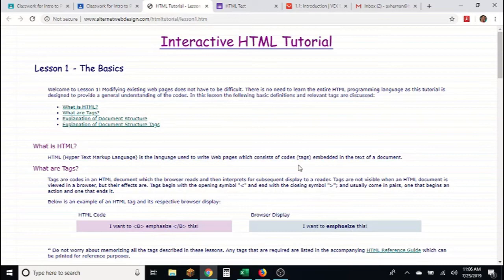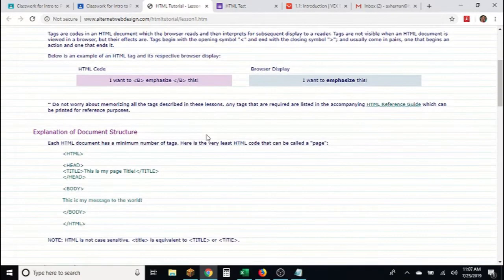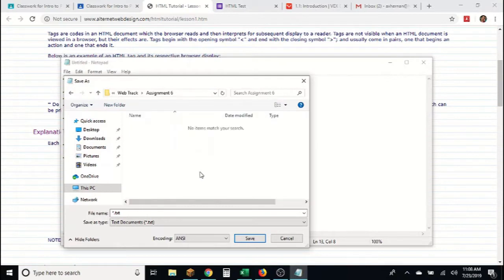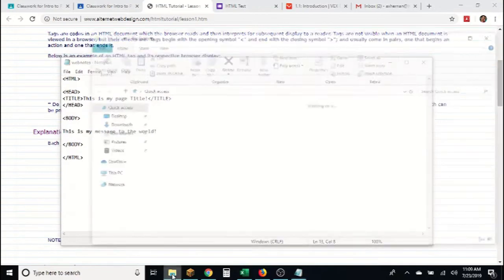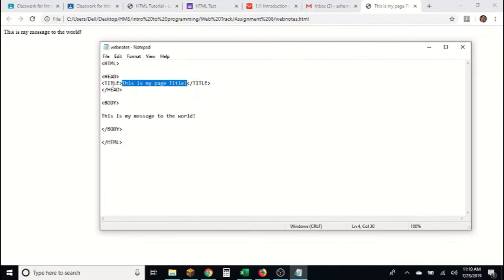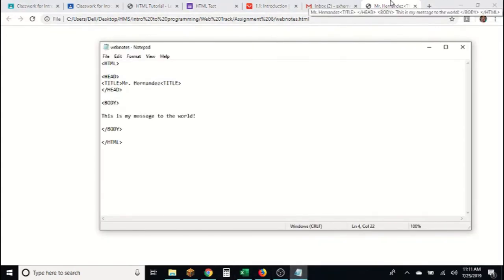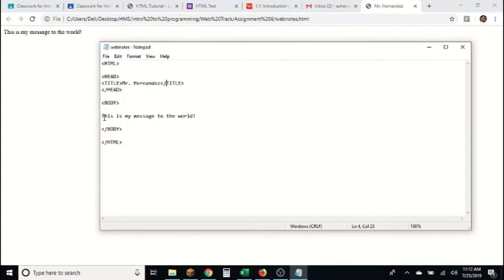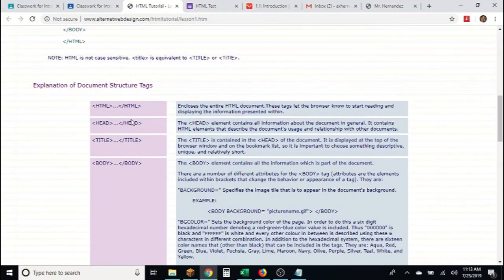HTML Lesson 1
How to do Lesson 1